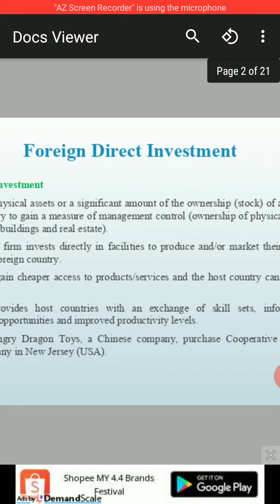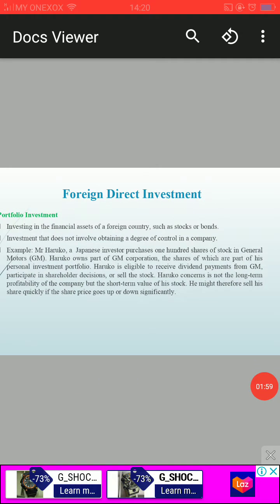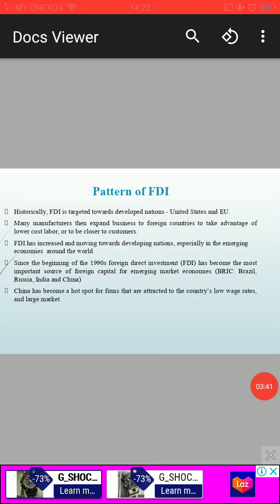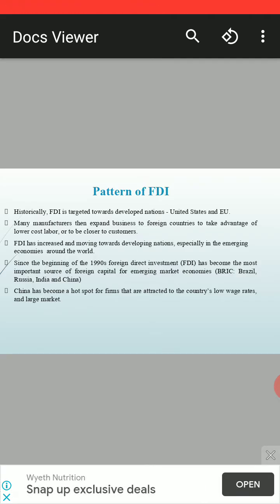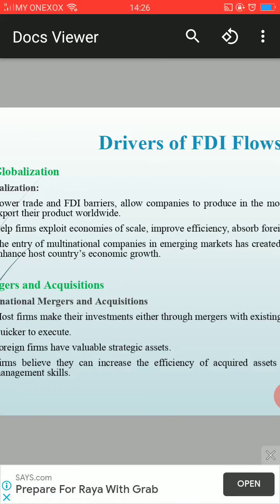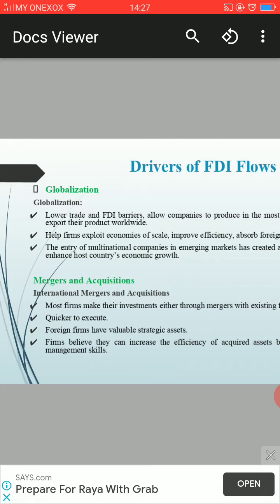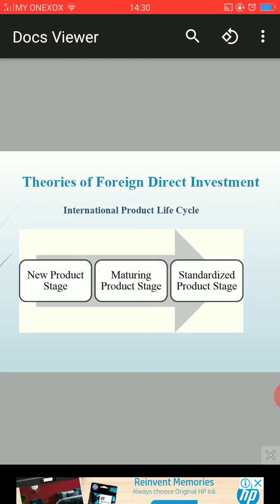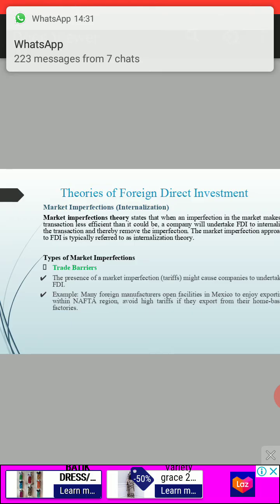INTERNATIONAL BUSINESS - Chapter 6 - FDI (PART 1)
INTERNATIONALBIZ-DR.HARTINI